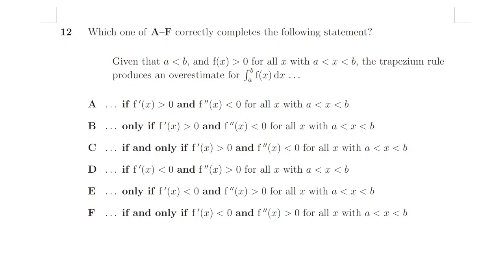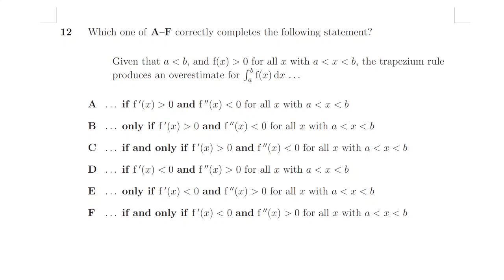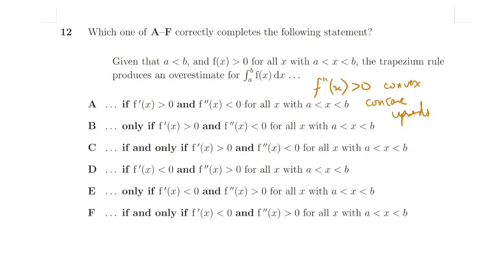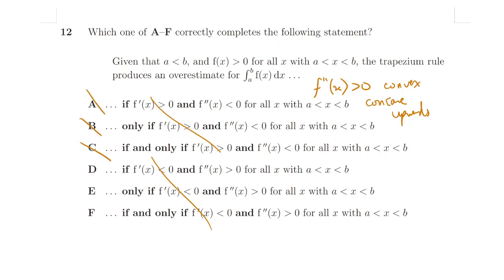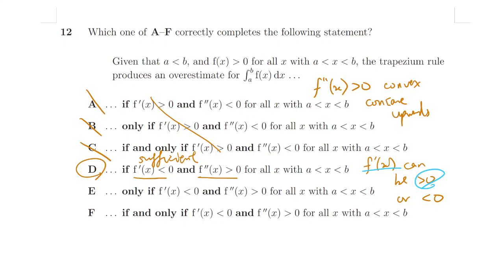STEPBeast - TMUA 2020P2/Q12 (Integration)